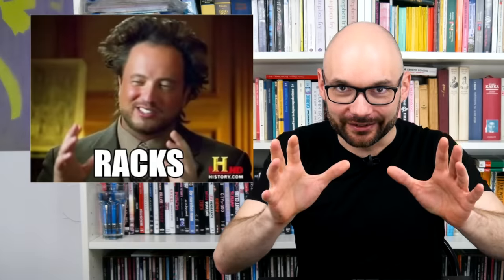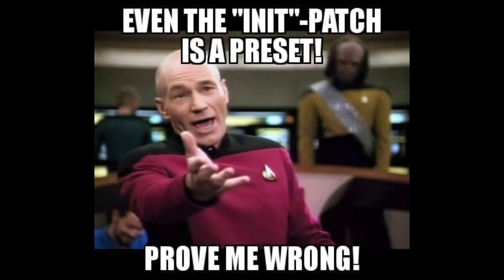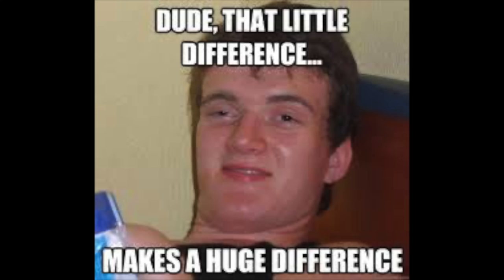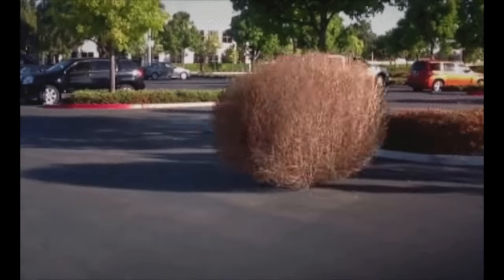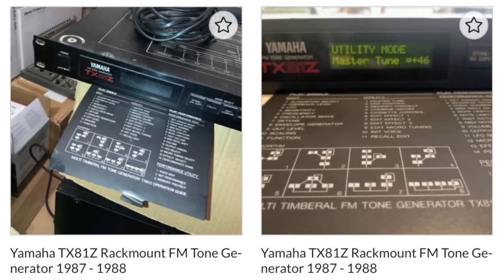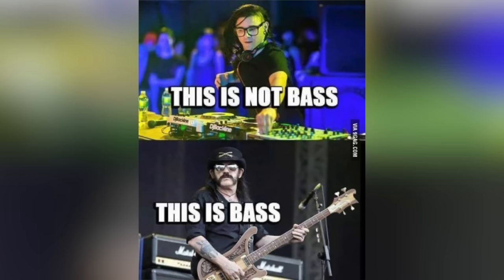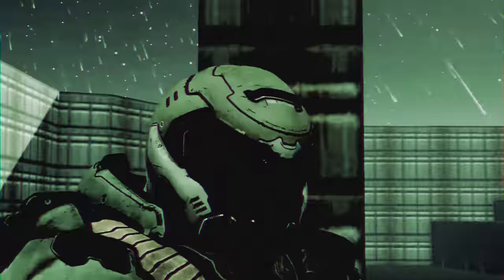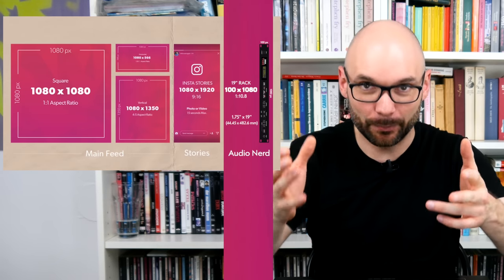Bad Gear - Yamaha TX81Z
Welcome to Bad Gear, the show about the world's most hated audio tools. Today we are going to talk about the Yamaha TX81Z FM Tone Generator. Is this classic Yamaha FM synth nothing but the home to the iconic 80s bass, the legendary Lately Bass preset? Can it be worse to operate than the Yamaha DX7? Will rack synthesizers ever look good on social media?

Thanks to Anders Enger Jensen for showing that rack synths can indeed look Instagram-worthy:

Chapters:
00:00 Intro tune
01:10 Overview Yamaha TX81Z
01:27 UI and basic tweak
01:39 Presets
02:06 Lately Bass Preset
02:25 Lately Bass vs. Solid Bass comparison (Yamaha FB01)
03:02 Additional Waveforms
03:28 Compatibility (Yamaha DX21, Yamaha DX27, Yamaha DX100)
03:37 Envelopes, LFO, Midi Delay, Chords, Pseudo-reverb
04:11 Multitimbrality, Polyphony, Outputs, Menus
04:33 Pricing
04:43 Hate
05:11 Jam 1
06:07 Jam 2
07:14 Finale
07:44 Verdict